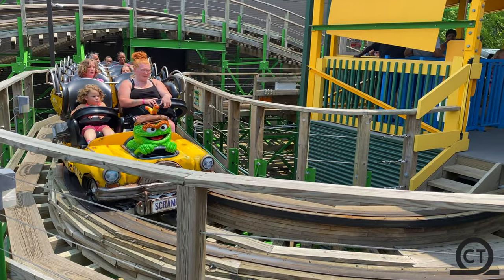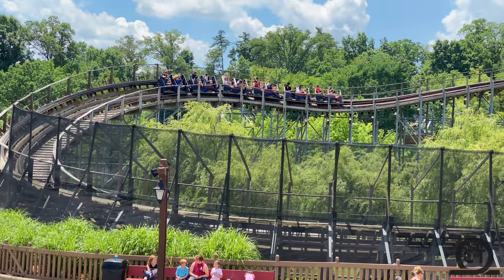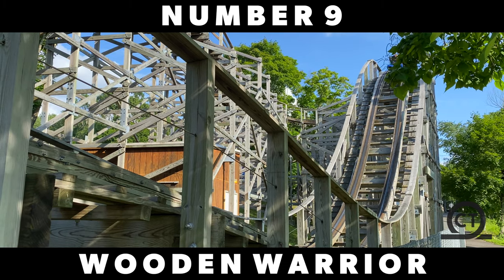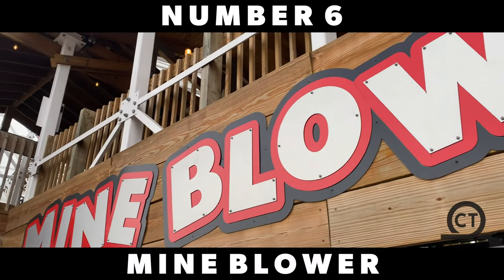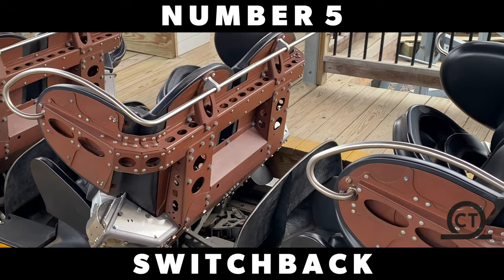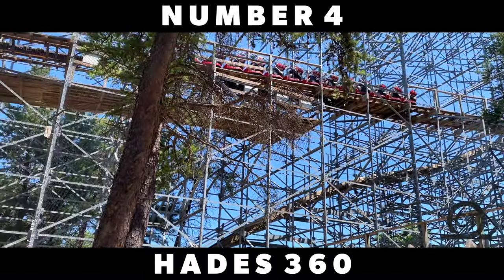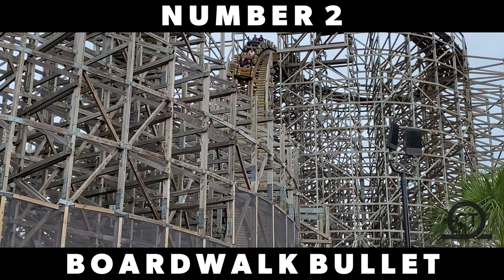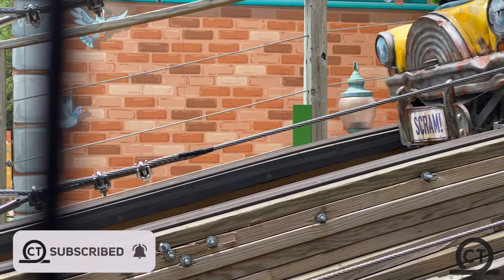Top 10 Gravity Group Coasters | Coaster Countdown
Gravity Group… a manufacturer that even though they may not have the most coasters on their resume, they are still one of the premier wooden manufacturers out there. From the best wooden coaster in the world in Voyage, a spectacular terrain coaster called Ravine Flyer 2, and the most compact coaster you will ever see in boardwalk bullet… gravity group is certainly quality over quantity. Being quite a bit younger than a ton of other manufacturers, they really have built up a reputation on delivering solid rides that pack a punch no matter the size. Though their coasters may not be the smoothest, gravity group truly is a solid manufacture and will be for years to come!

EQUIPMENT:
iPhone 11 Pro Max (Video)
DJI Osmo Mobile 4 Gimbal
Sony a6500 w Sony 18-135 mm lens
GoPro Hero 9 Black (POV Camera)

HAVE ANY QUESTIONS SEND IT TO

0:00 - INTRO
1:18 - OSCAR’S WACKY TAXI
1:51 - WOODEN WARRIOR
2:36 - KENTUCKY FLYER
3:18 - ZIPPIN PIPPIN
3:48 - MINE BLOWER
4:33 - SWITCHBACK
5:27 - HADES 360
6:24 - RAVINE FLYER 2
7:04 - BOARDWALK BULLET
7:55 - VOYAGE
8:30 - OUTRO